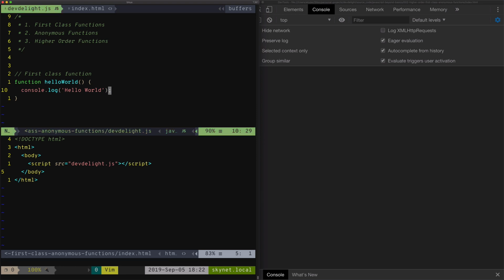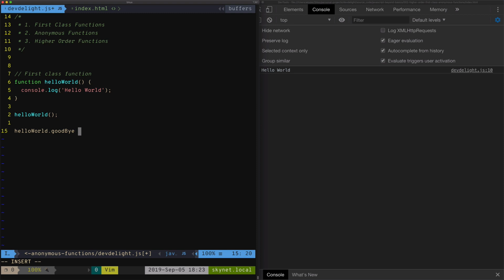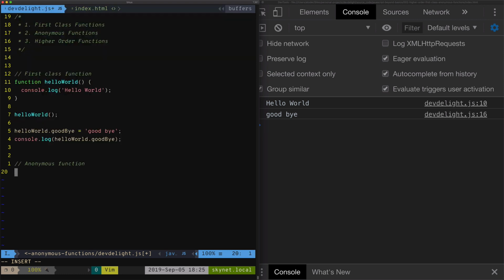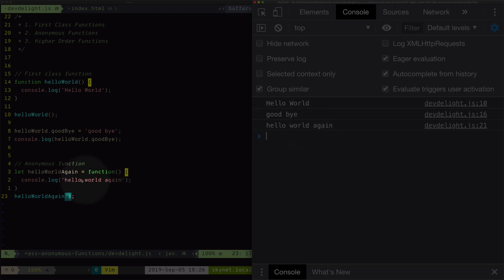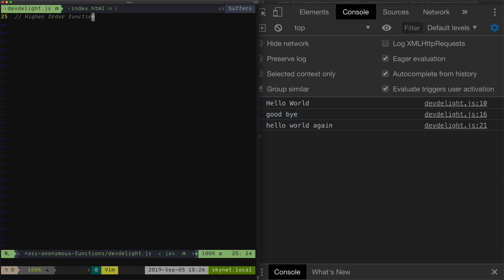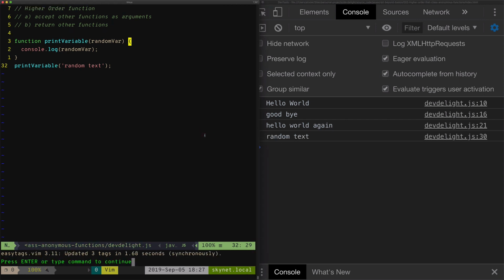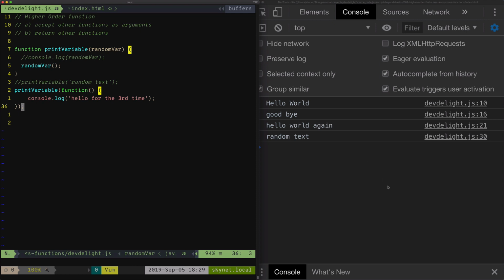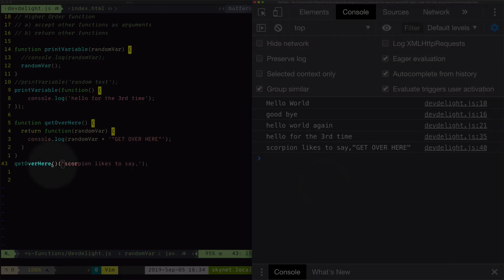JavaScript: Higher Order, Anonymous, and First Order Functions